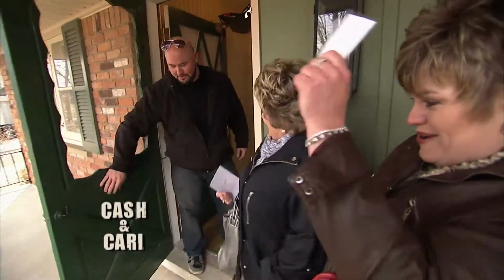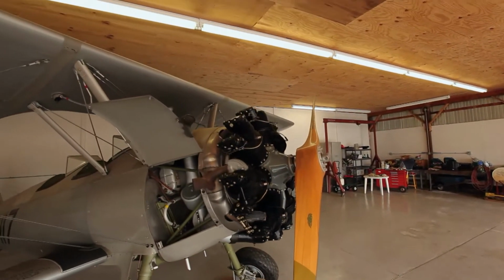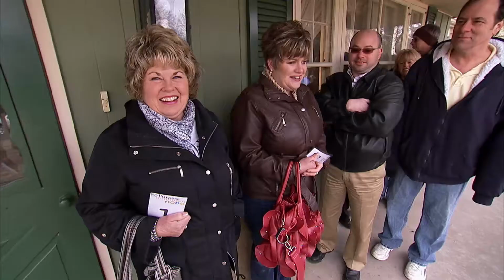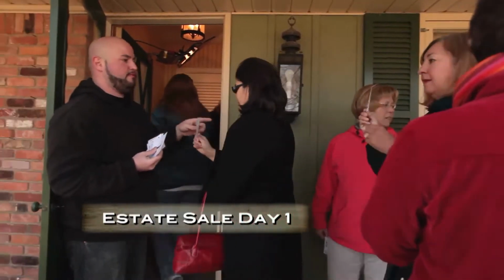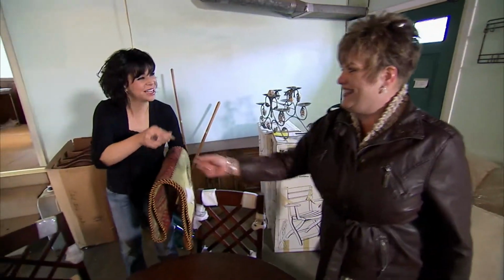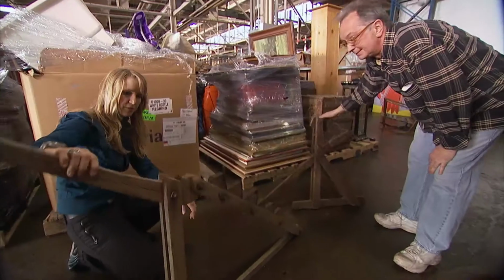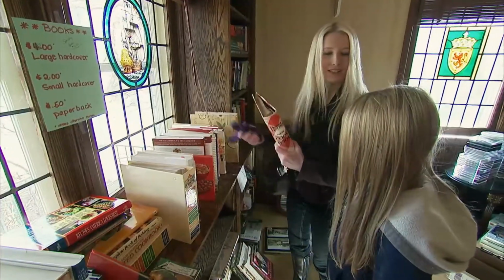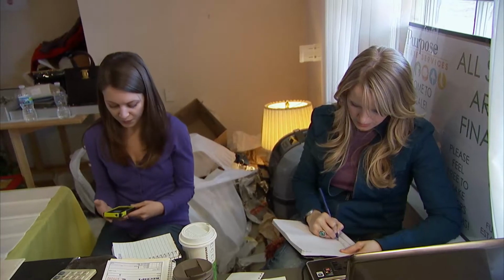Turning Vintage Chairs into Treasure | Cash & Cari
Cari and her team uncover hidden gems, from rare movie memorabilia like a 19th-century suit of armor to vintage chairs and fine furniture. Don’t miss the excitement as they transform treasures, appraise unique finds, and sell valuable items at this high-end estate sale!

Cash & Cari S2 E15

0:00 - Estate Sale Excitement Begins
1:32 - Discovering Fine Furniture Treasures
2:45 - Valuing Leather Club Chairs
4:18 - Exploring Movie Memorabilia: Suit of Armor
6:03 - The Baker Furniture Gem
8:23 - Preparing for a Huge Estate Sale
10:07 - China Sets and Vintage Chairs Unearthed
12:43 - Movie Memorabilia Appraised for $115K
15:53 - Refurbishing a Mid-Century Rocking Chair
19:22 - Final Sales and Big Numbers Revealed

✨ Dive into the latest SOLD Network episodes! Click the links below to explore fascinating estate sales, hunt for hidden treasures, unlock dramatic moments, and dive into the world of reality shows.

Join estate sale expert Cari Cucksey on Cash and Cari as she explores clients' homes to discover and refurbish antiques and collectibles for a massive estate sale. Watch as Cari and her team transform homes and uncover hidden treasures, aiming to sell everything to eager buyers.

🔨 Discover antique gems with Cash and Cari! Click the links below to join Cari Cucksey as she refurbishes antiques and collectibles for massive estate sales. Watch as homes are transformed and hidden treasures uncovered.

🔨 Passionate about antiques and refurbishing? Explore the captivating world of Cash and Cari and more! Click below for playlists featuring Cari Cucksey uncovering hidden treasures and transforming homes for estate sales.

Welcome to SOLD Network! Dive into fascinating estate sales and hidden treasure hunts. From uncovering rare antiques to restoring valuable collectibles, our channel showcases the thrill of discovery and the art of appraisal. Enjoy captivating reality shows, expert insights, and dramatic moments! Join us on a journey through the intriguing world of vintage finds and estate treasures.

Get your fix of thrilling estate sales, hidden treasure hunts, and expert antique appraisals!

Are you interested in home renovation and design? Then you'll love Property & Reno! Dive into our captivating transformations and amazing home designs!